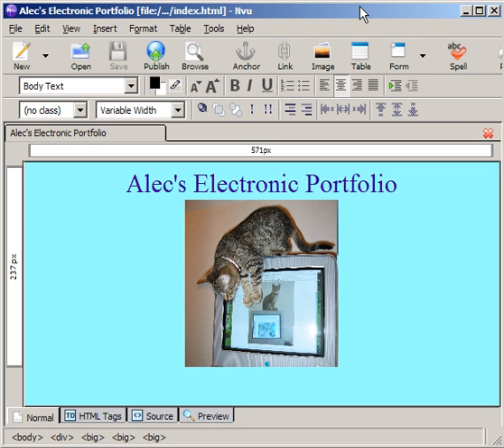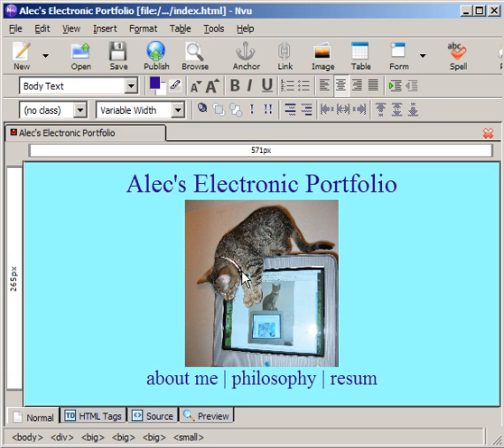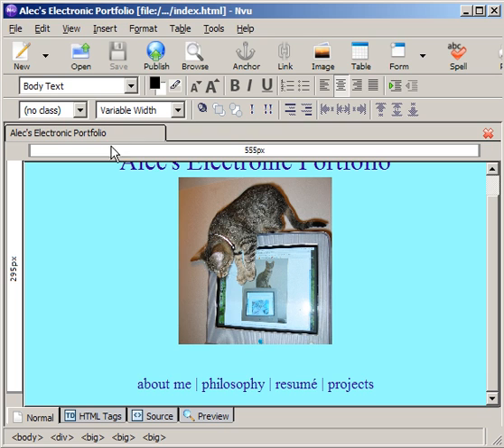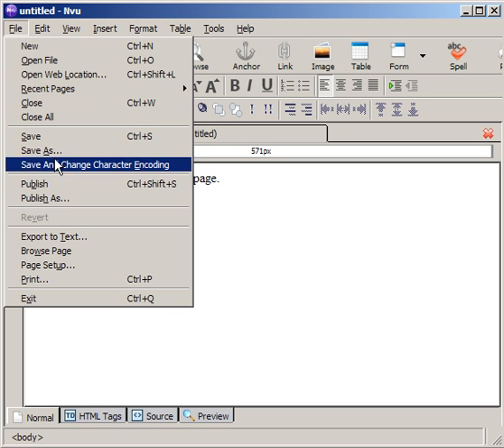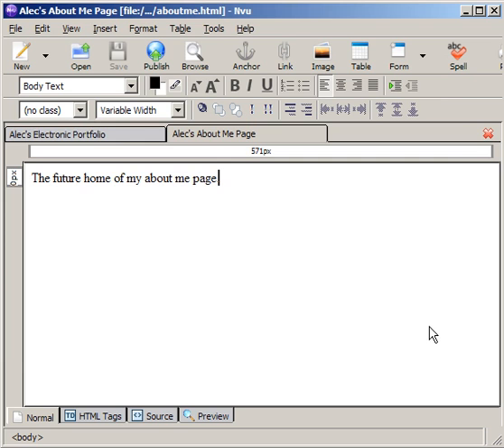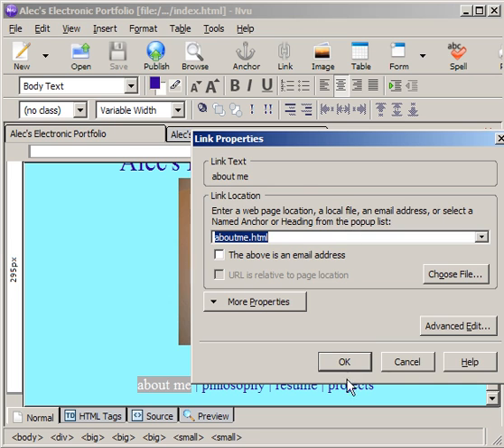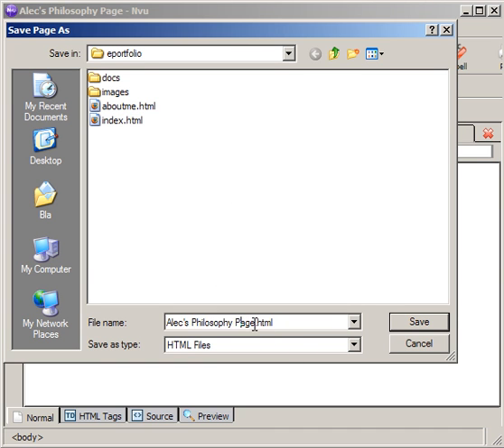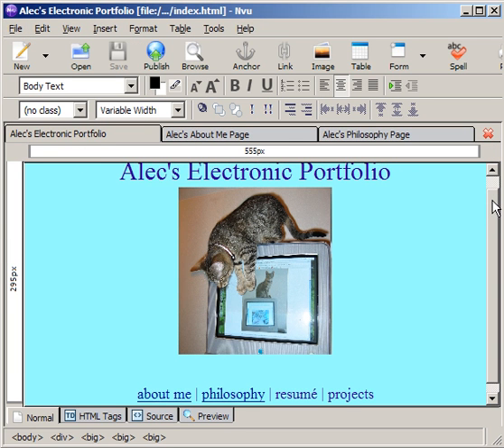Inserting Links Into A Webpage Using NVU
This video is for my ECMP 355 students. It covers using NVU to create and link to webpages.